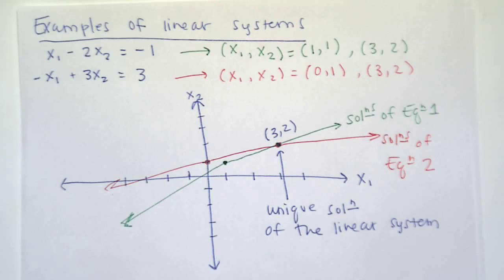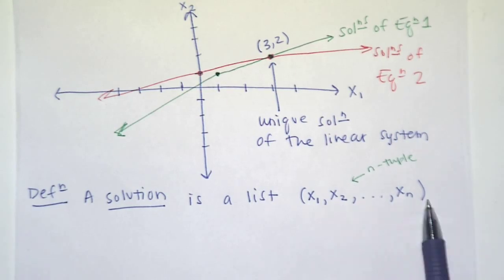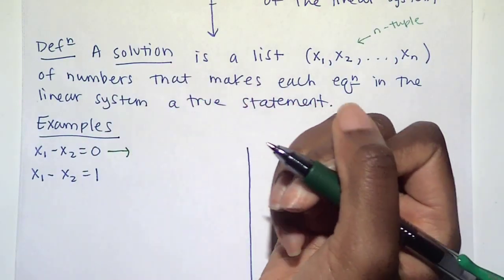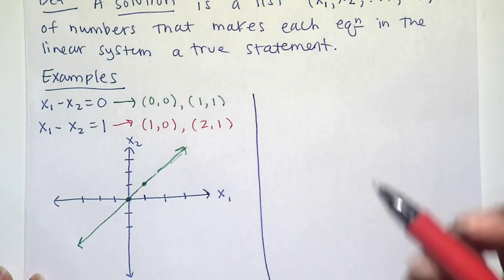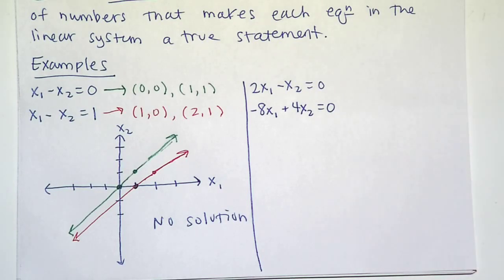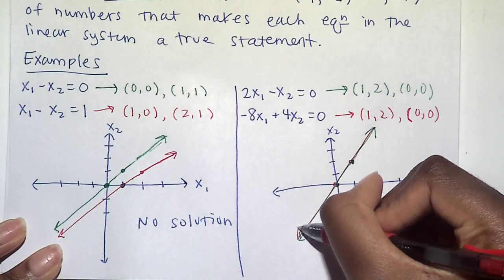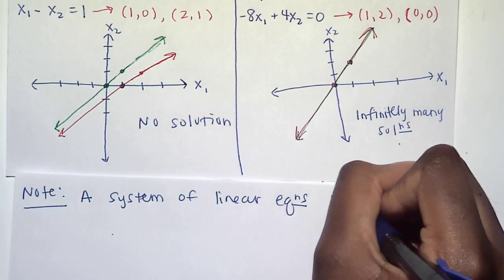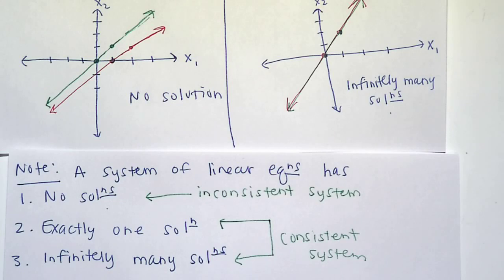1.1 part 2 - Systems of Linear Equations